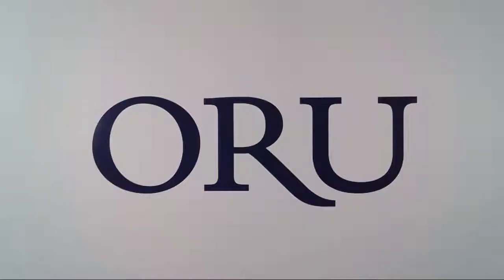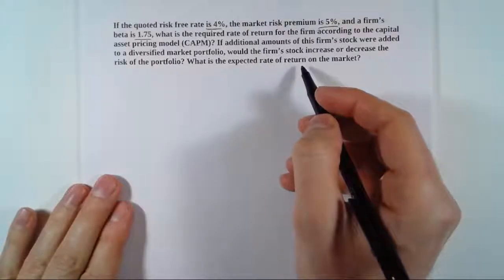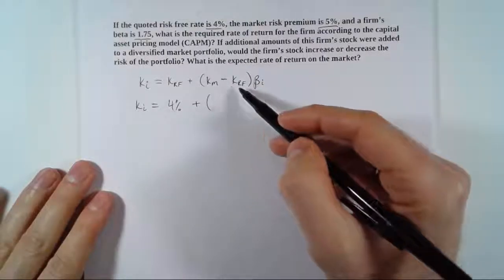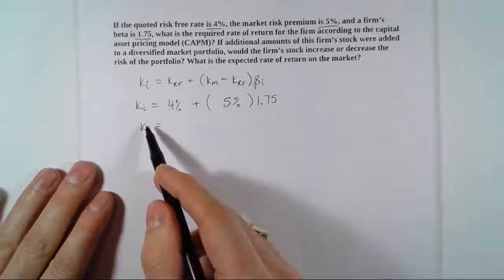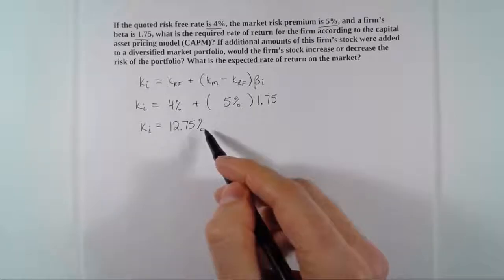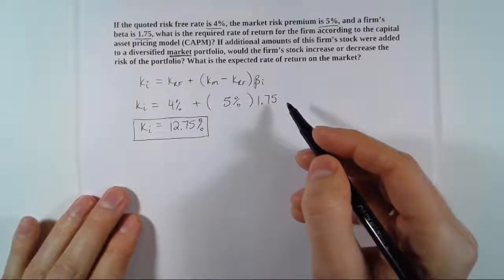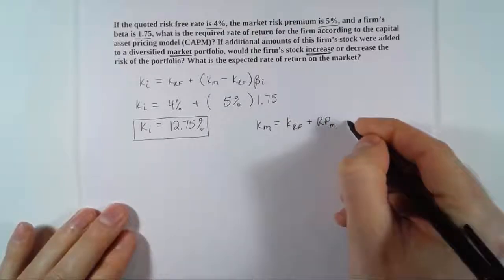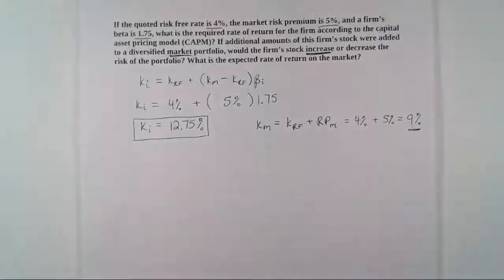FIN 338 CAPM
This video shows how the Capital Asset Pricing Model (CAPM) works and how to use it when the necessary data is provided.